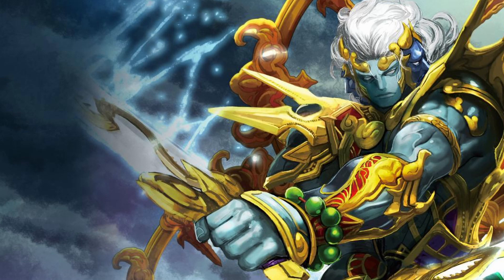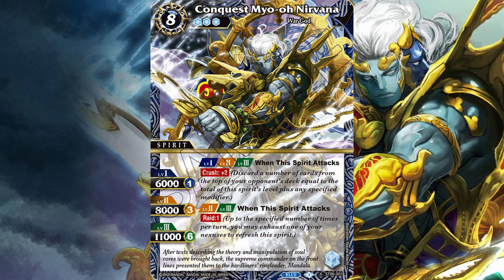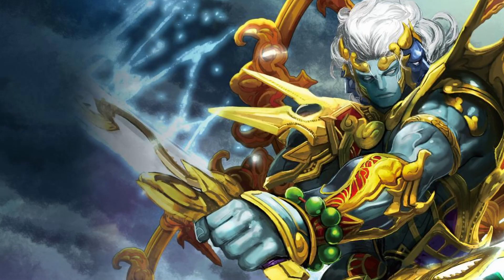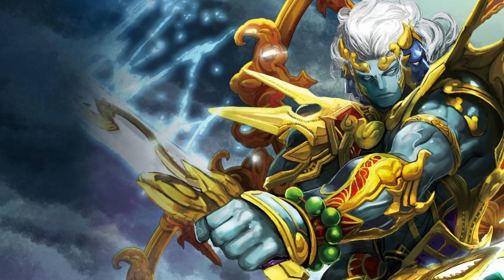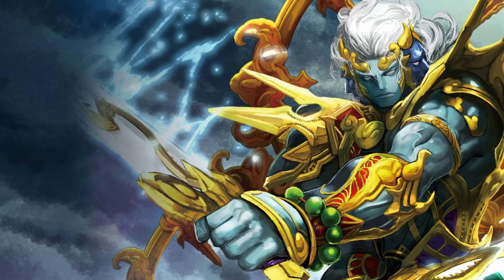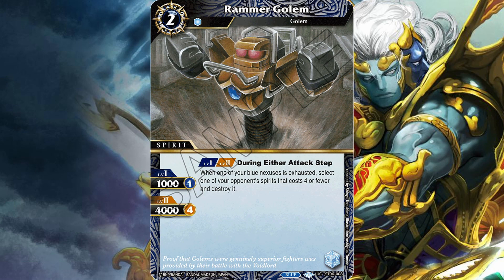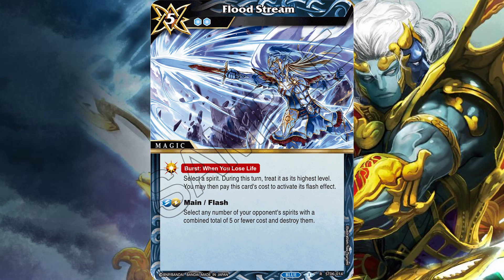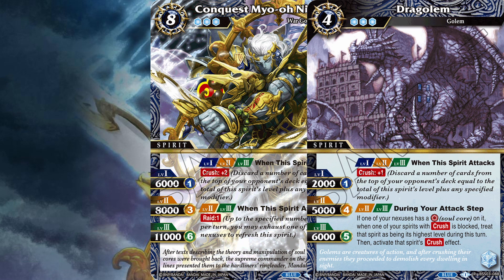Blue Reveals Have Begun!!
Battle Spirits Saga is about to receive the 6th color: Blue! Let's go over the new cards coming in the Starter Deck - Bodies of Steel!